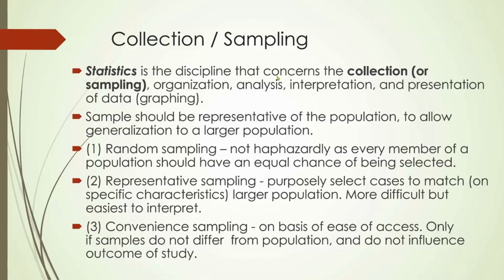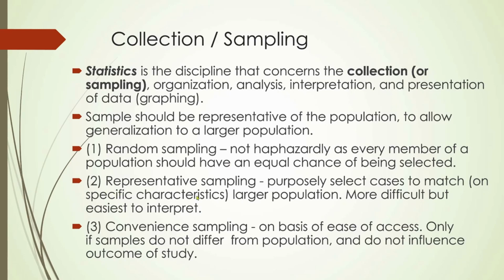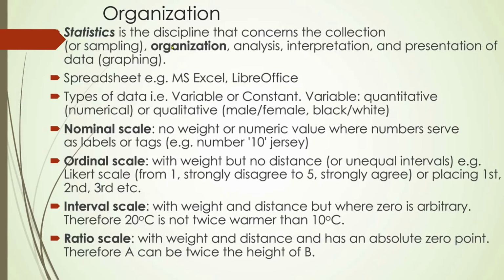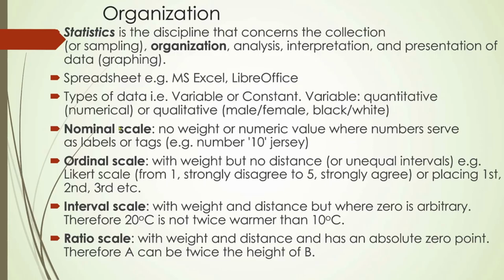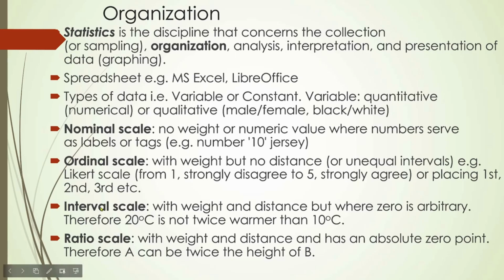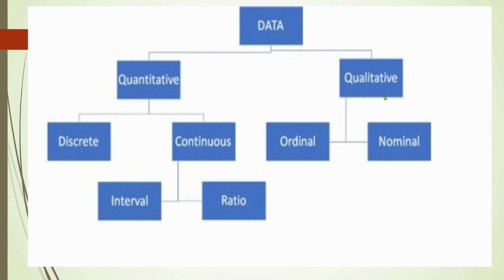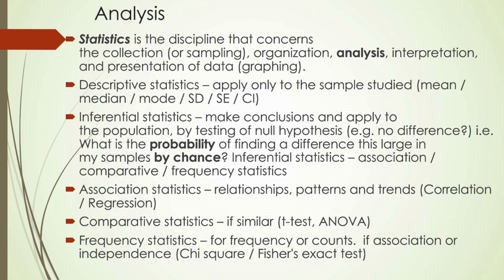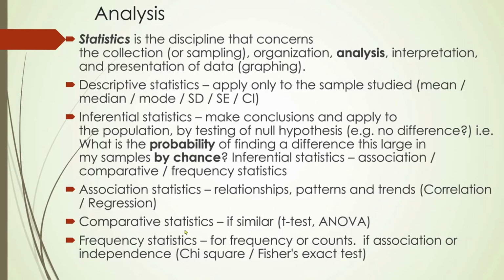Biostatistics Lesson 2v2: Types of sampling, numerical scales and statistical tests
Statistics is now an essential component of biology. As most science students have to carry out a final year research project, it is good to know some basic information about statistics.

Here we learn the different types of sampling, numerical scales and statistical tests. I have updated the video with a slide linking the different numerical scales.